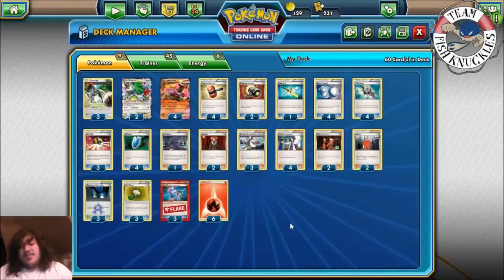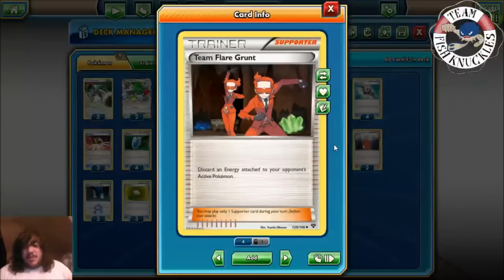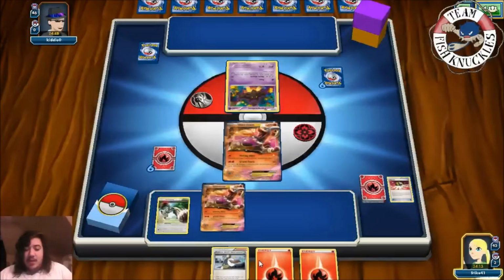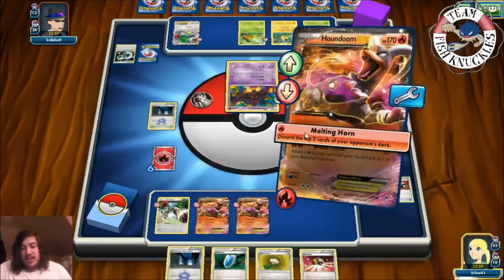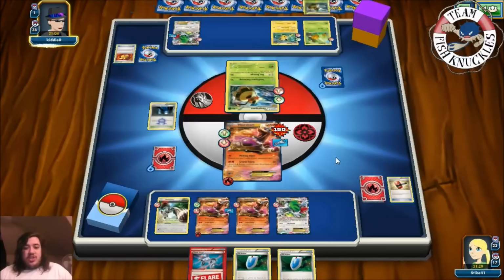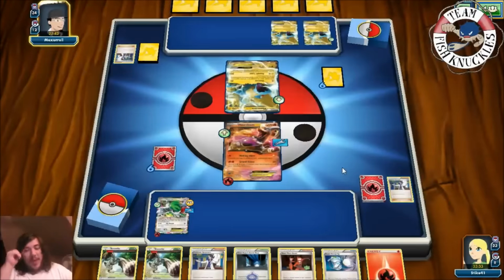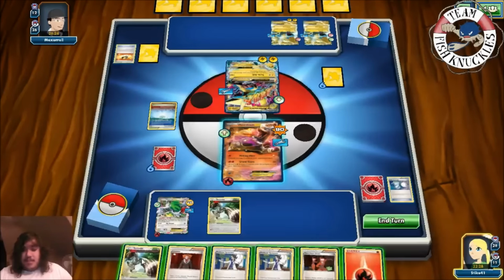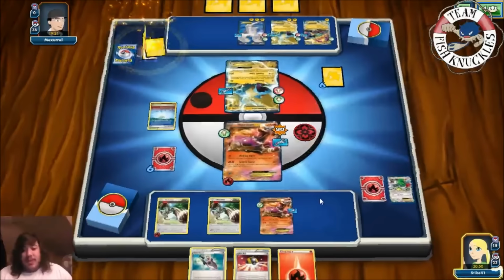Fan Friday #39 Houndoom EX/Bunnelby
Fan Friday is where I let the fans decide what deck I should play for the day. Today's winner was Houndoom EX/Bunnelby thanks to Ryan Ferry for the deck suggestion!

If you have any suggestions or comments please leave them below.